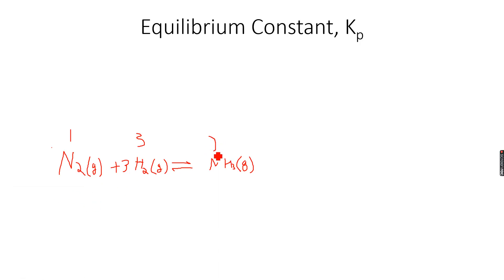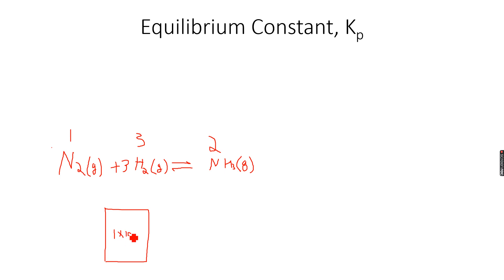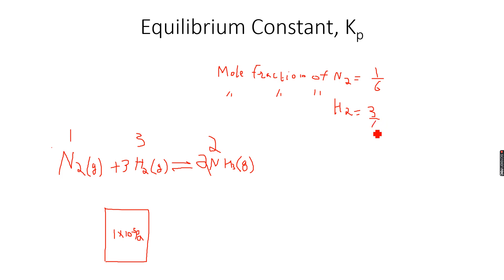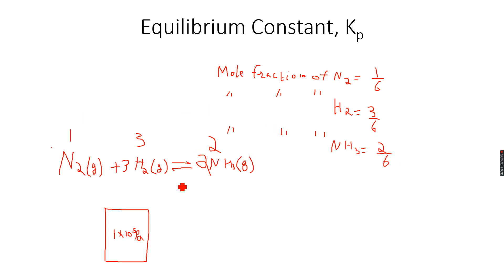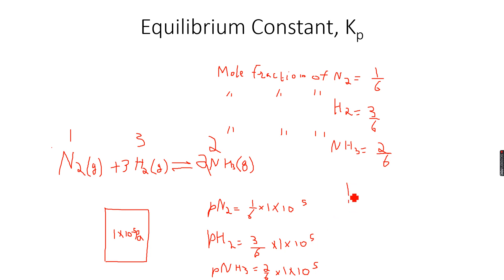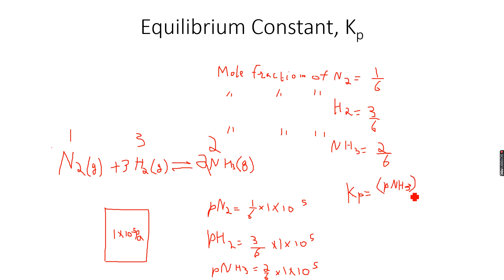AS-Level Chemistry: Equilibria Part 9